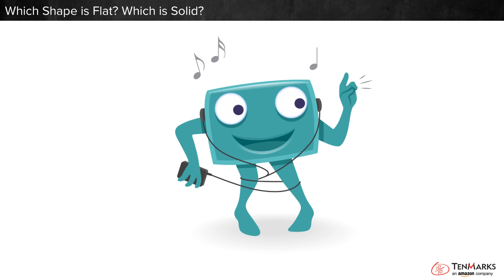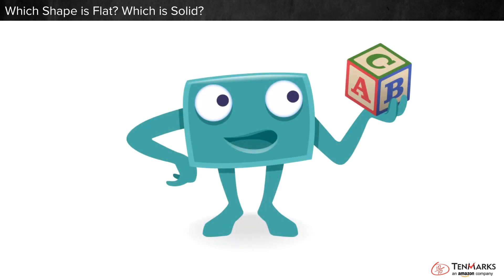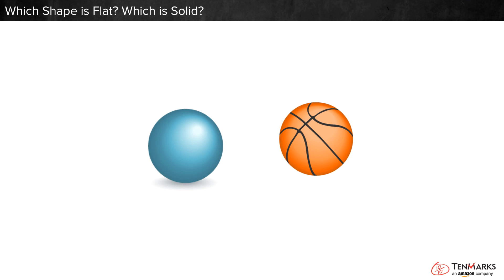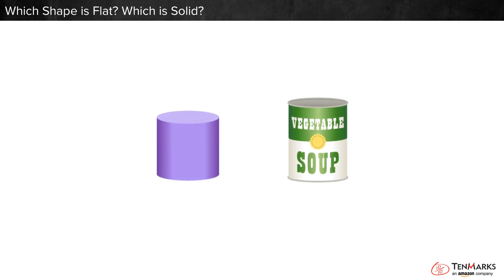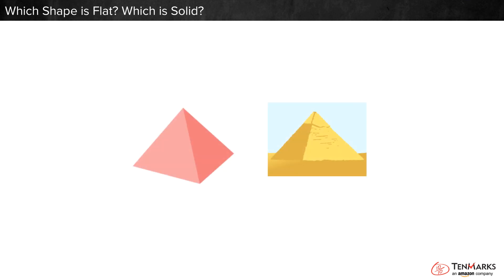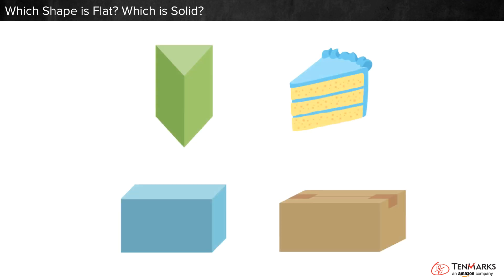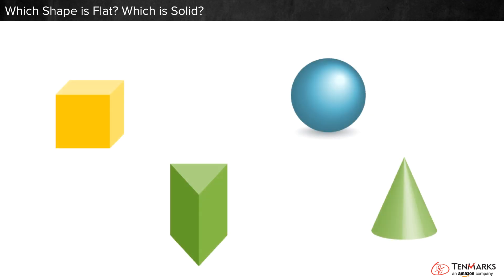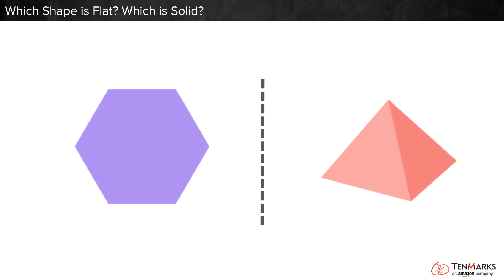Which Shape is Flat? Which is Solid? (K.G.3)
Students learn to distinguish between flat, or 2D, shapes and solid, or 3D, shapes represented on paper or on a screen.